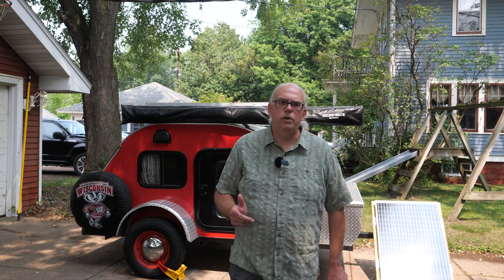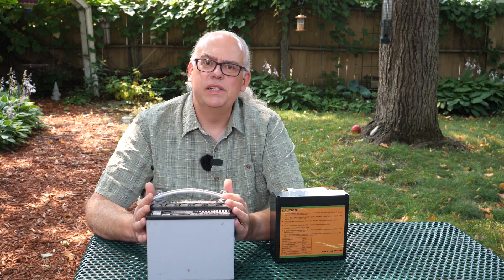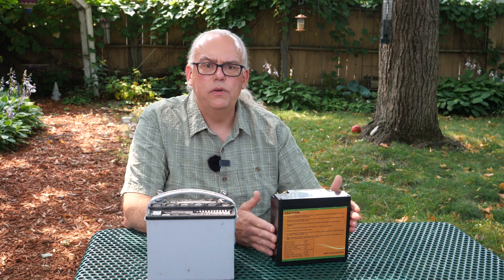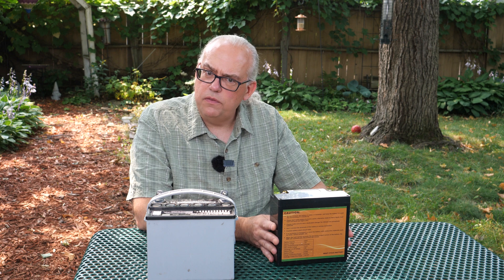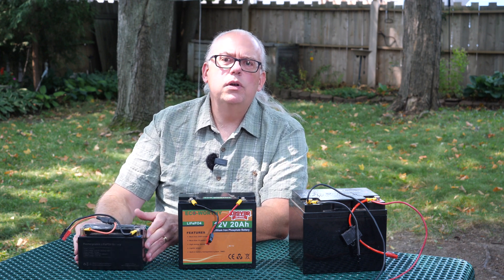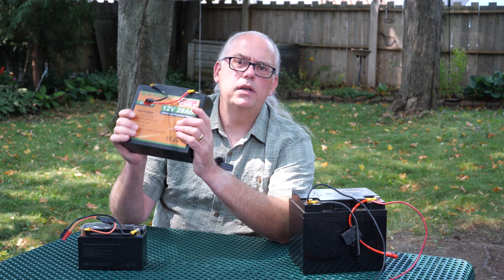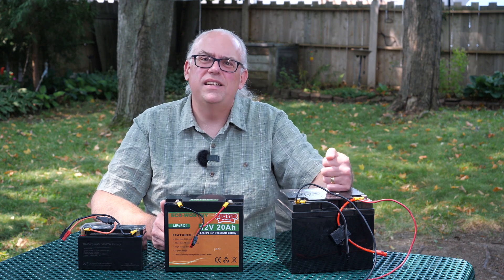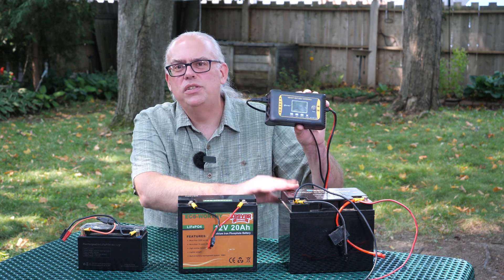Picking the best battery for portable Ham Radio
A viewer asked about batteries, and what type of battery I take into the field for portable operations. This video breaks down and explains my portable power sources.

TalentCell 12V LiFePO4 Battery
ECO-WORTHY 12V 20Ah Lithium Battery
Renogy 12V 50Ah LiFePO4 Lithium Battery
lifepo4 charger 15-Amp Fully-Automatic Smart Charger
High Precision Watt Meter Voltage Amp Meter Power